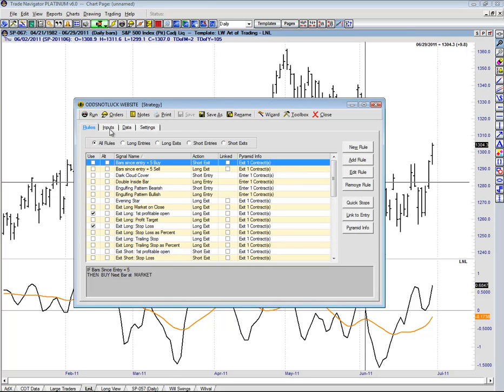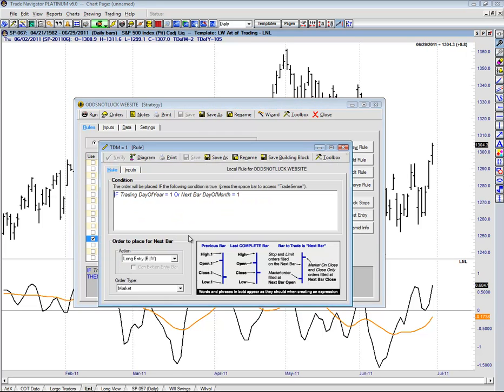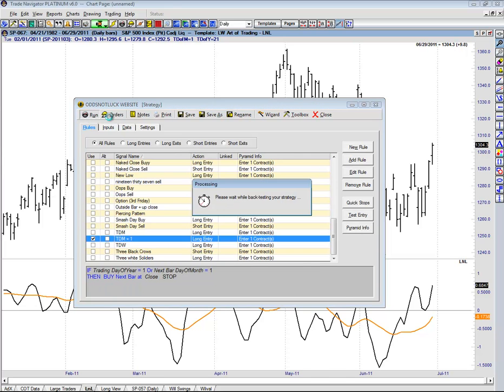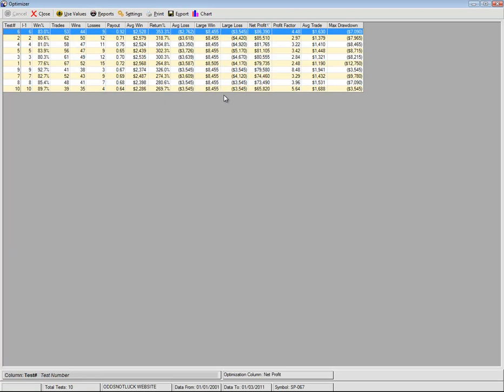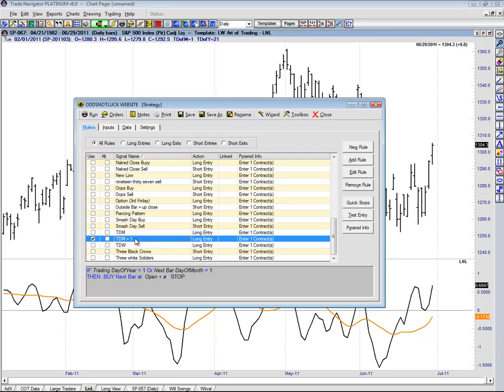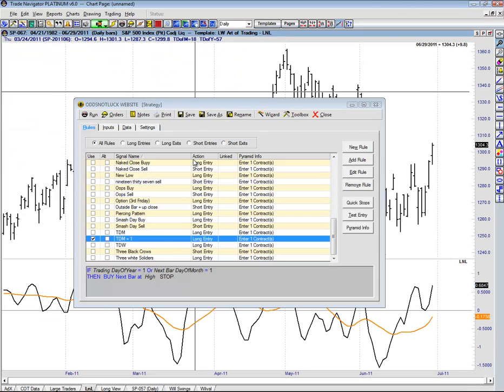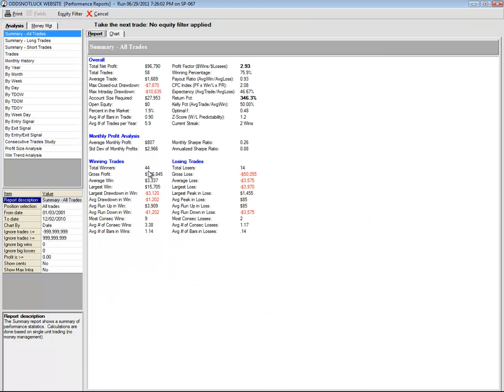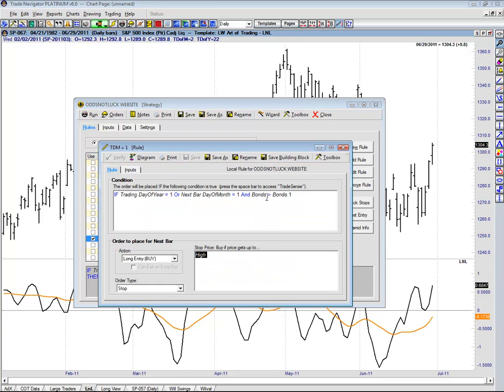Trade Lab 3 (TDM1 - Entry).mp4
In this video we're going to look at some additional enteries for TDM1